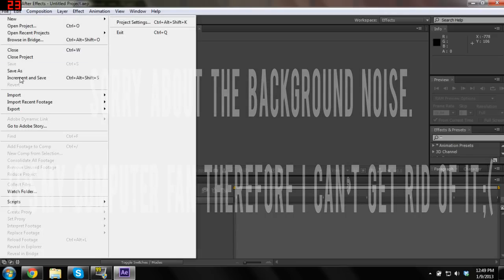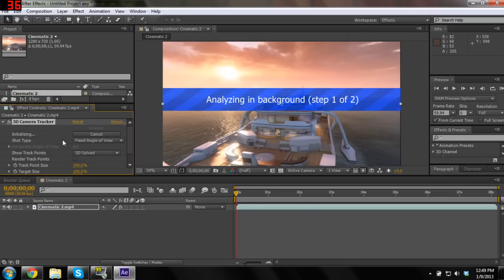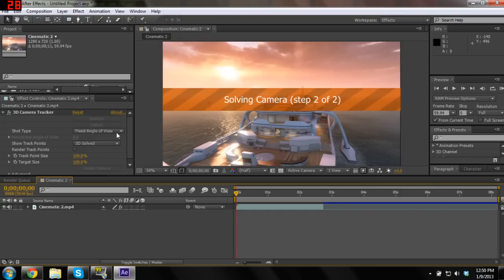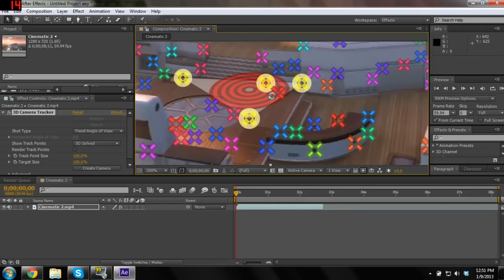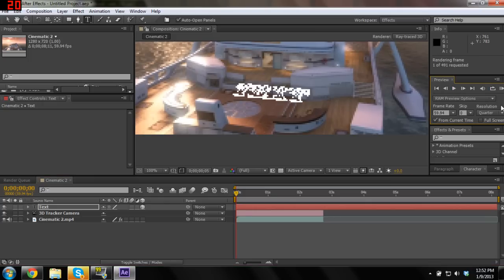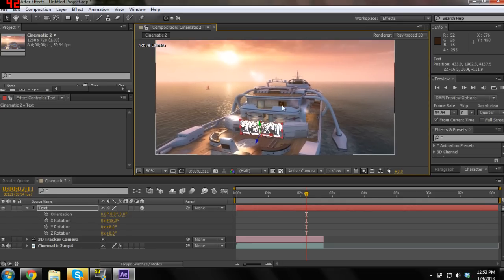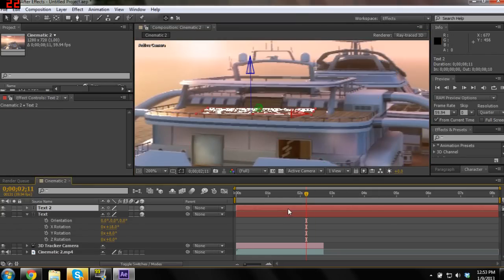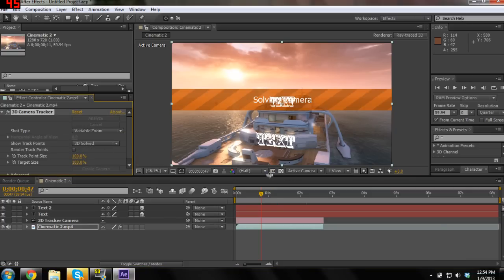Tutorial: How to 3D track in After effects!